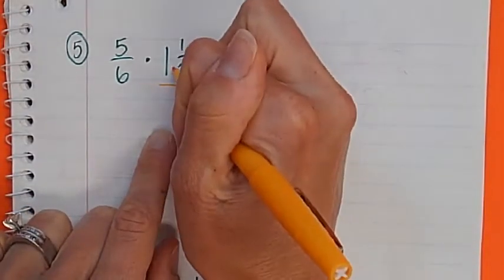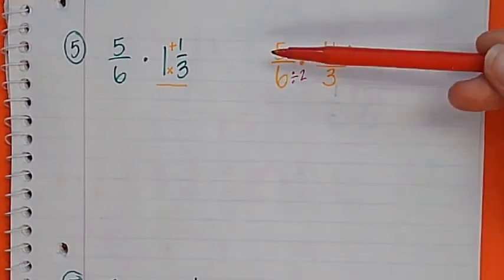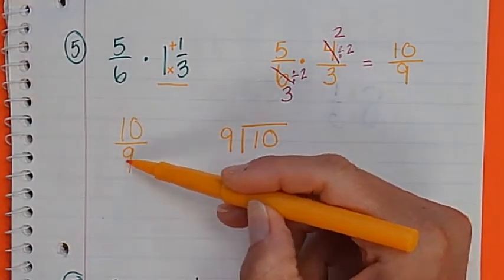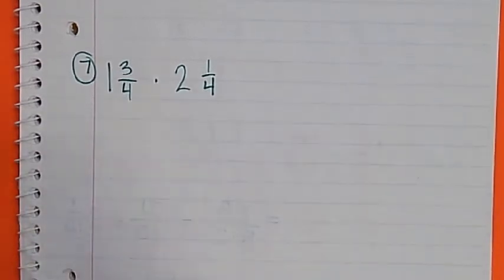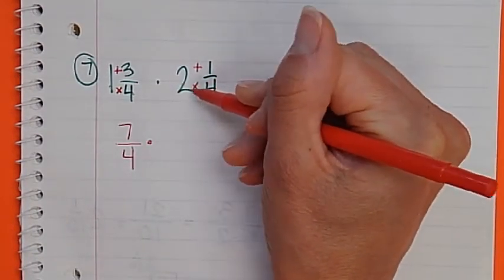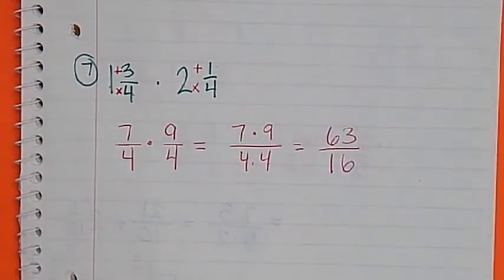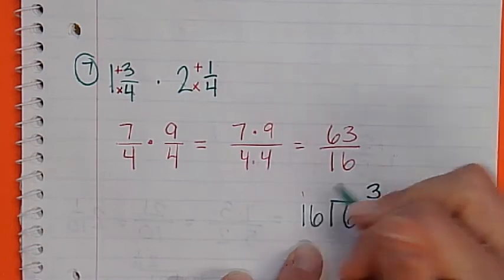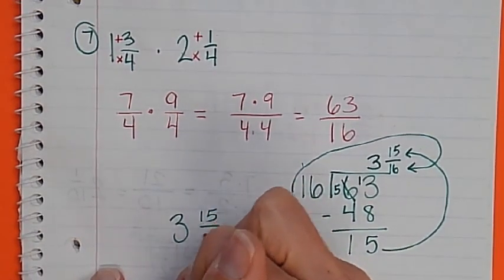Lesson 3-6: Activity Book #5 and 7